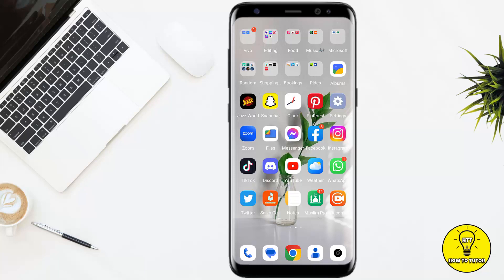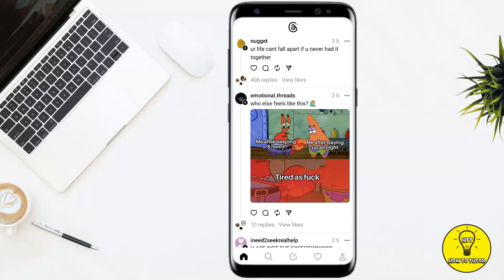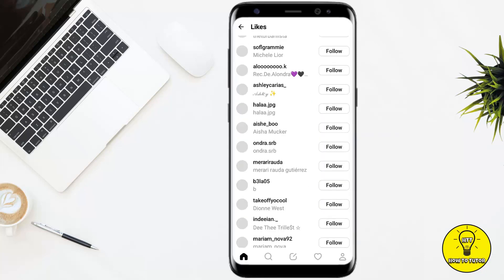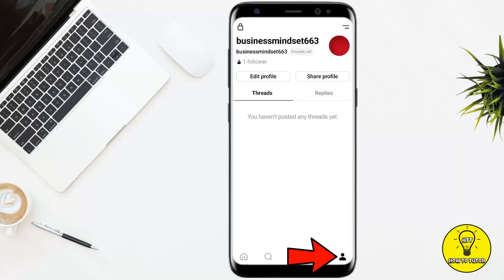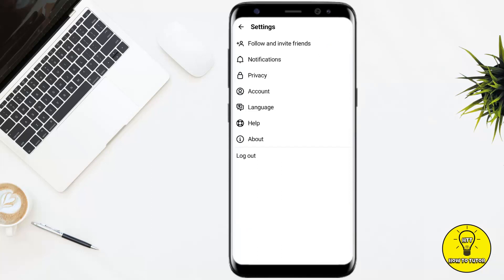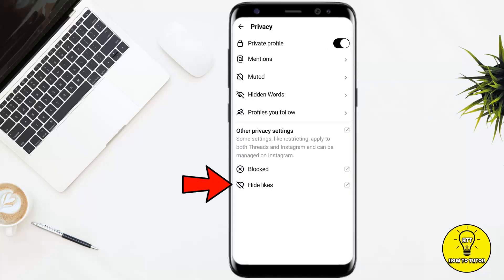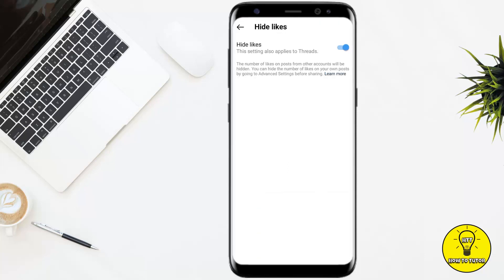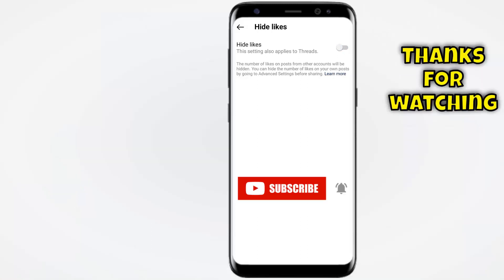How To Hide Likes On Threads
In this video we will teach you "How To Hide Likes On Threads"

You can also search this video via:

- make threads likes private
- how to hide likes on threads video